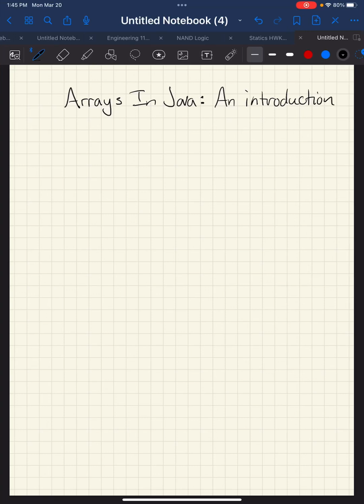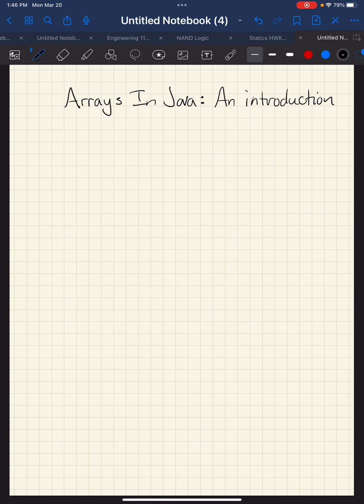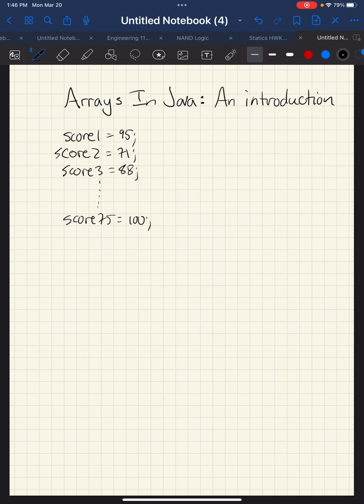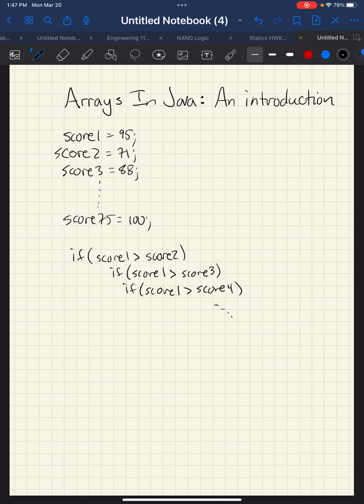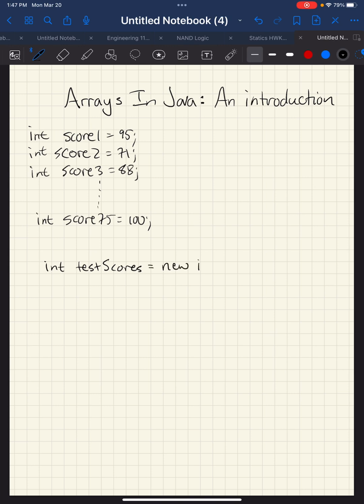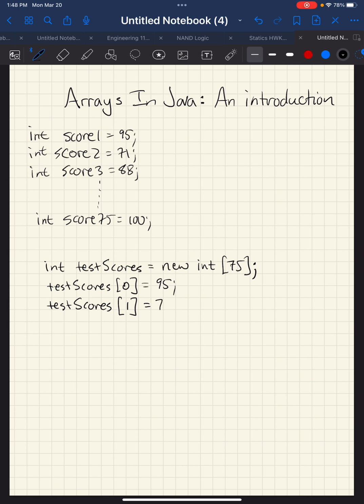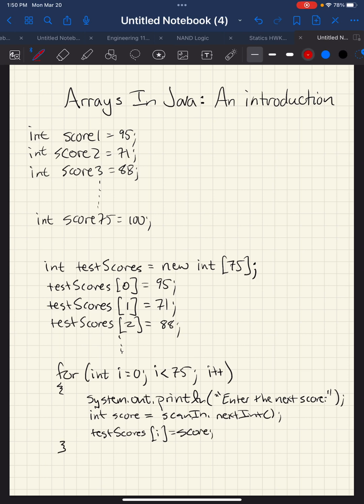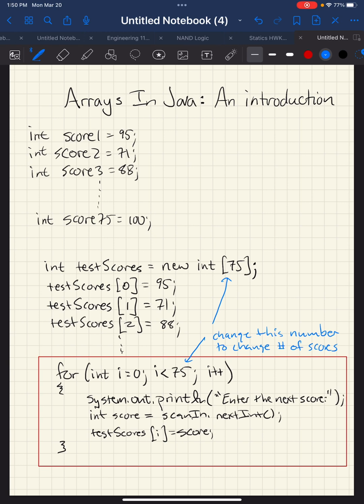An Introduction to Arrays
Here is a quick introduction to arrays in Java for the DCS Virtual AP Computer Science A course.